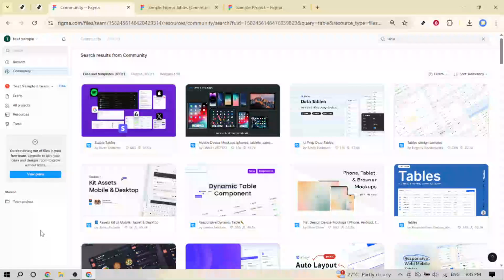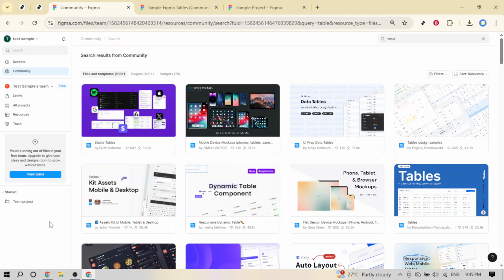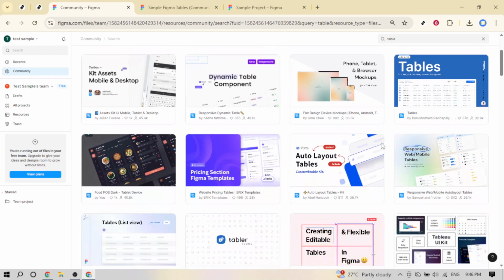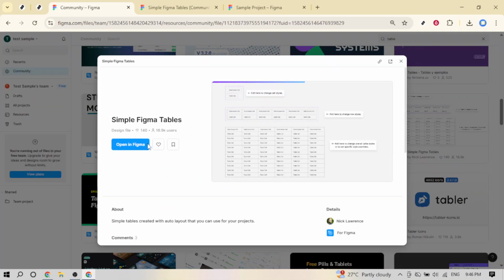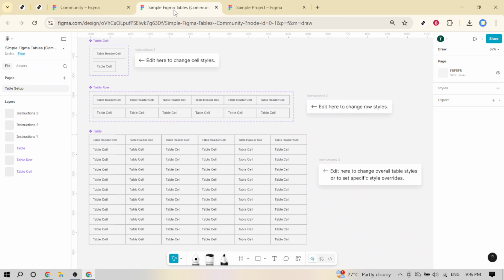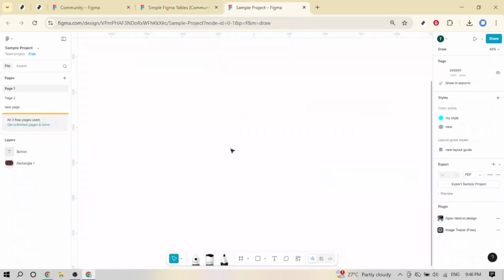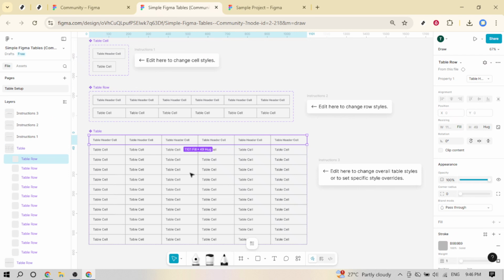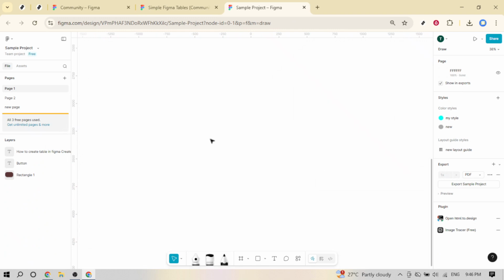How to Create a Table in Figma 2026 (Complete Tutorial)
This video shows how to create a table in Figma using frames, auto layout, and components. You’ll learn how to structure rows and columns, align text properly, and design clean tables for dashboards, apps, and web interfaces.

In this step-by-step Figma tutorial, we cover spacing, dividers, text alignment, and reusable components so your tables stay consistent and easy to update. This guide is ideal for beginners and UI/UX designers who want to build professional-looking tables in Figma without plugins.

If you’re struggling to design data tables in Figma or want a clean table layout for dashboards and admin panels, this video walks you through the exact process clearly and efficiently.